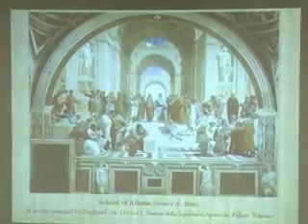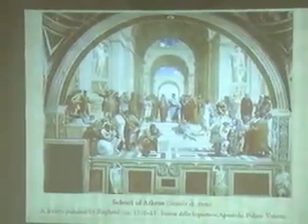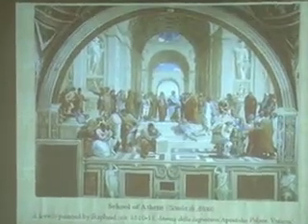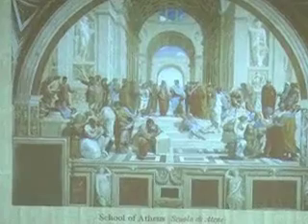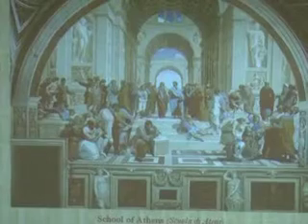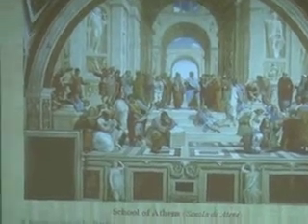Philosophical Background (N. El-Bizri) given by M. Youness - (Sep. 17, 2014)